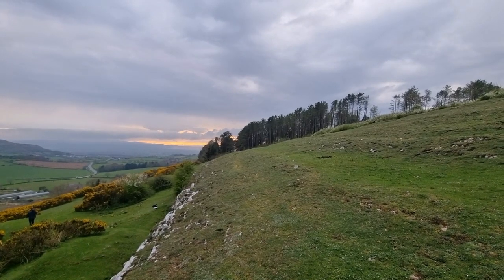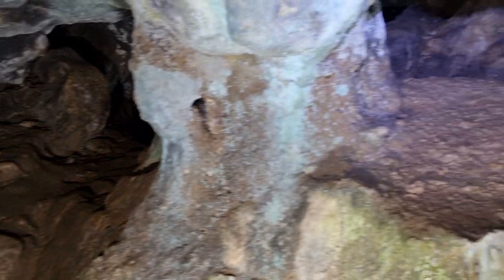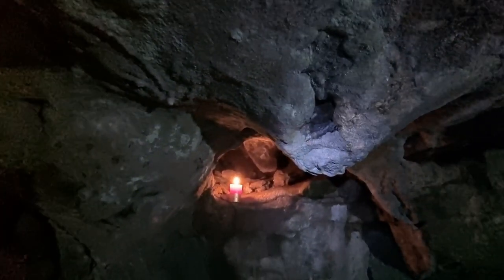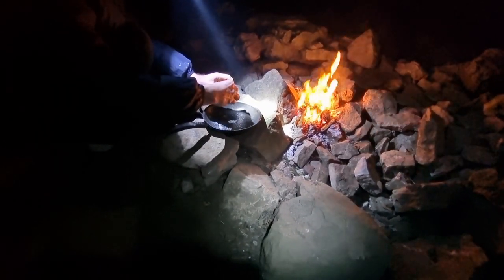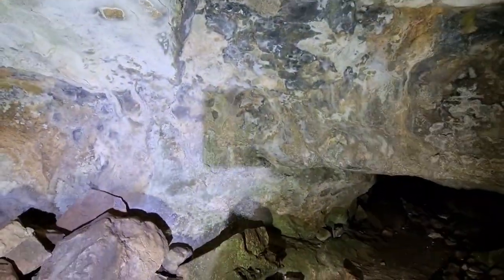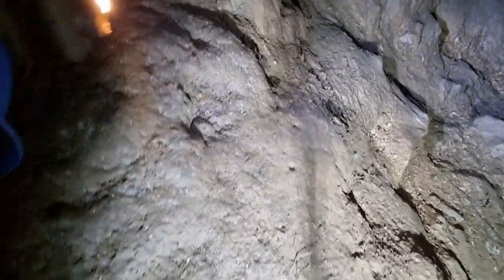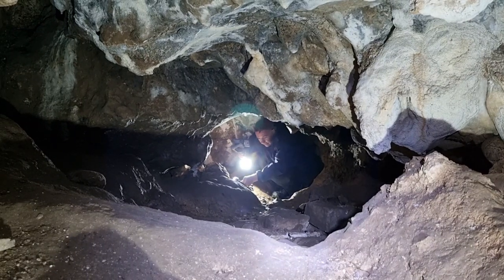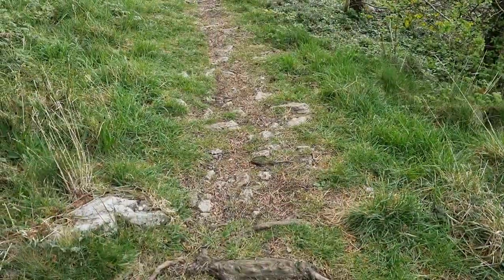Cave Camping Gop Hill Trelawnyd Rhyl North Wales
After searching for caves to wild camp in North Wales we found "The Gop" just outside Trelawnyd not far from Rhyl and Prestatyn. The site is Interesting due to the limestone caves and a neolithic burial mound, the highest in Wales.